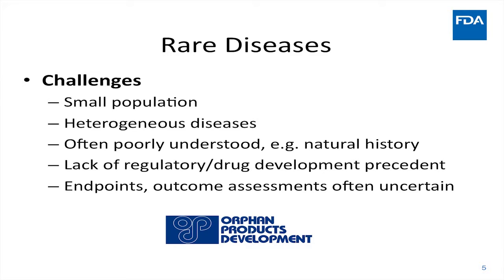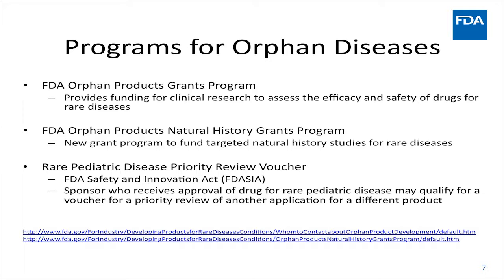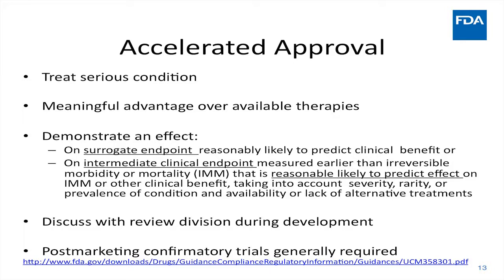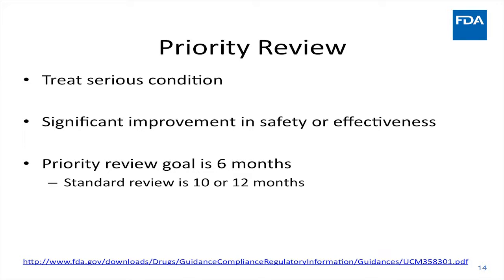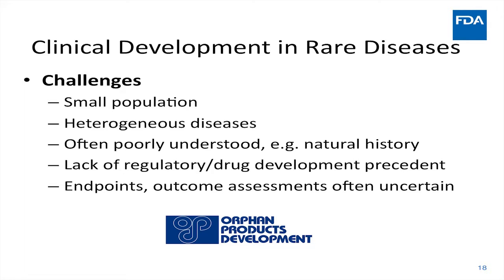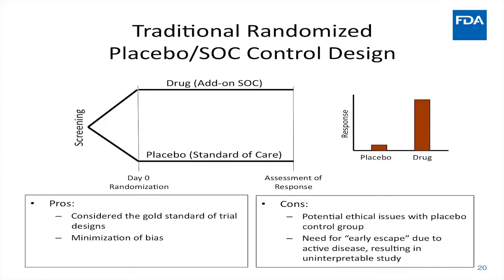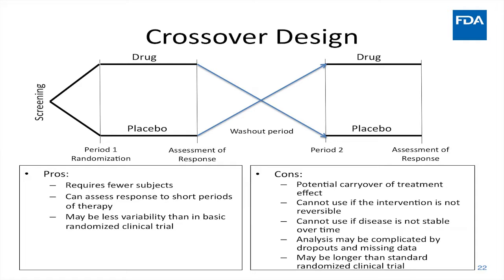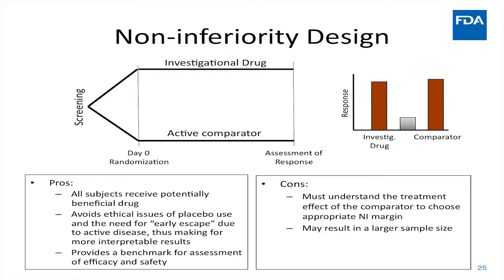Nikolay P. Nikolov: Clinical Trials, an FDA perspective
Nikolay P. Nikolov discussing Clinical Trials from an FDA perspective during the Next Gen therapies in SJIA & MAS conference.

Our single and urgent focus is finding a Cure for Systemic Juvenile Idiopathic Arthritis